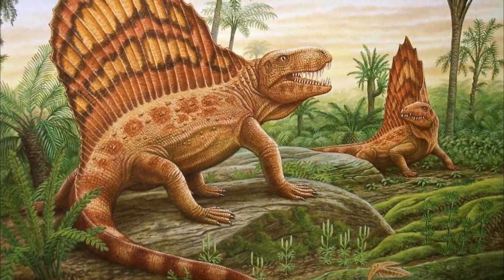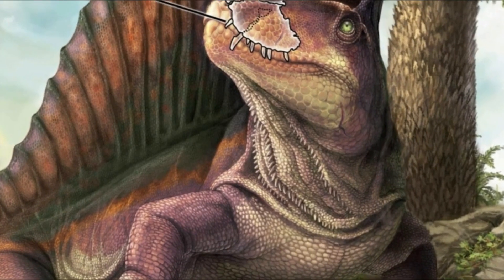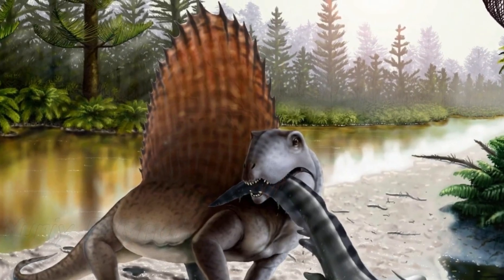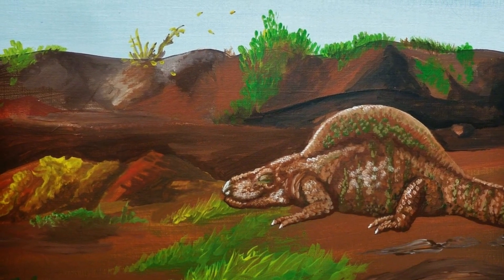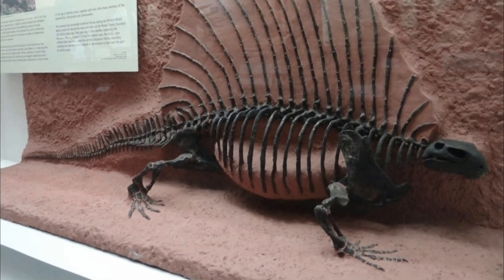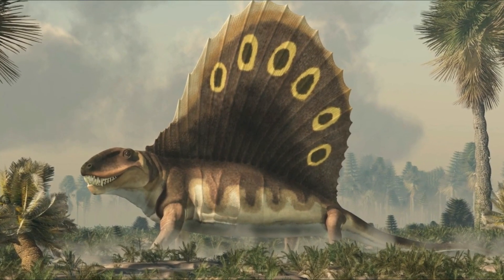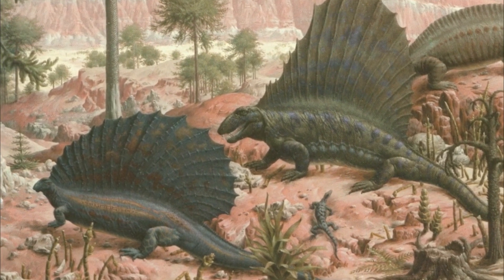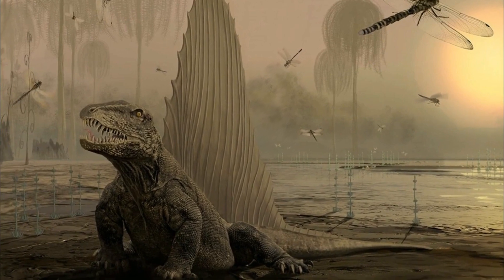Prehistoric Beasts: Dimetrodon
Dimetrodon is an extinct synapsid which lived approximately 295 million to 272 million years ago during the Permian Period. The enormous fin on the back of this animal was used to regulate temperature. Hope you'll enjoy this video!